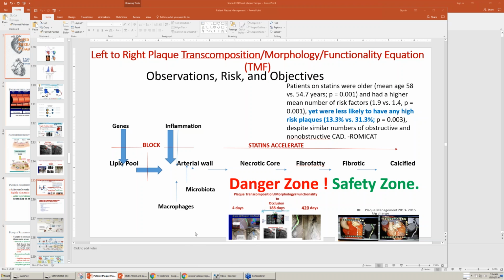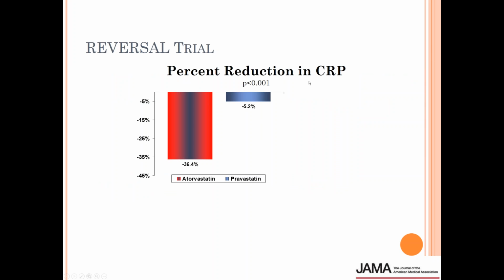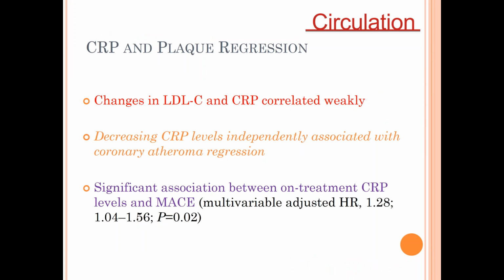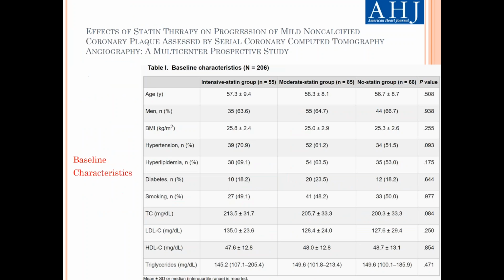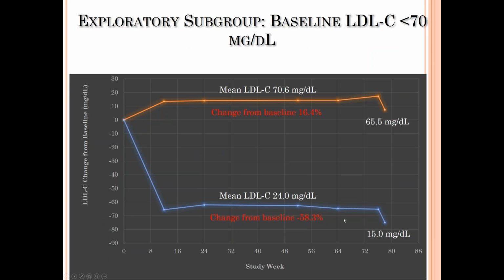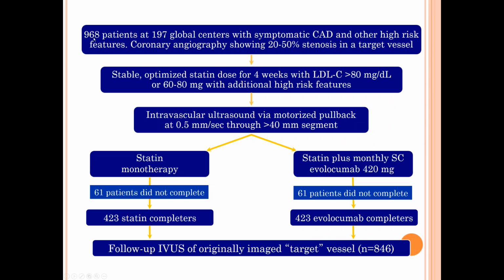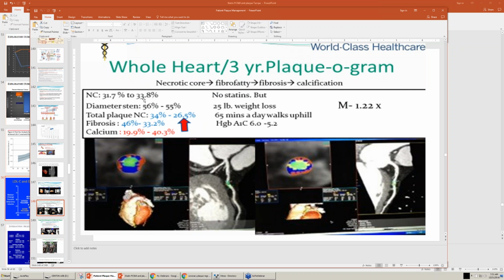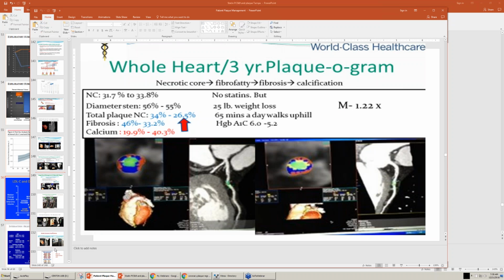2016 12 21 WFLHCA Case #42 - Lipid Lowering Therapy and Plaque Regression